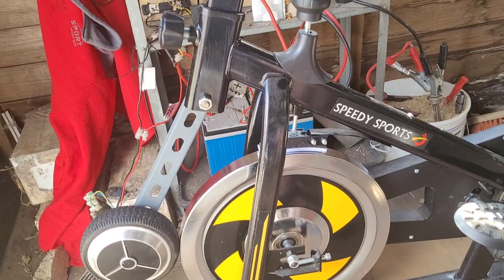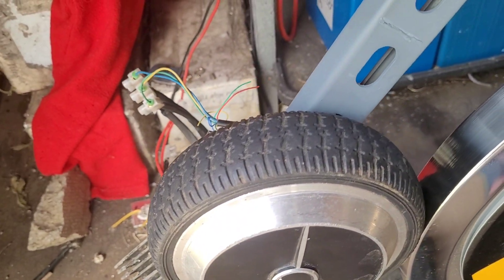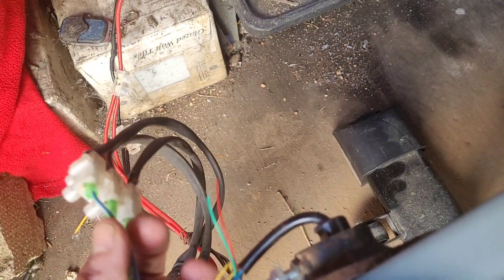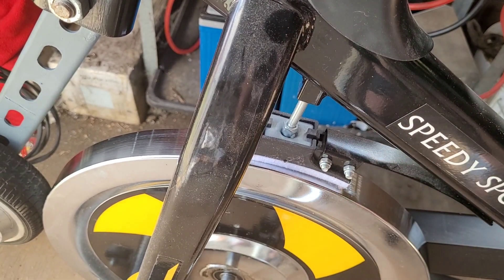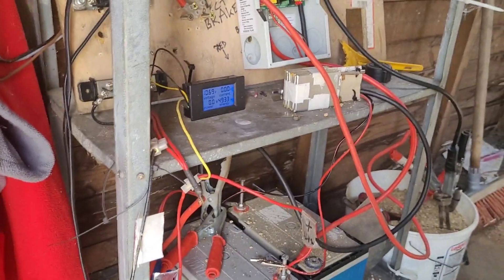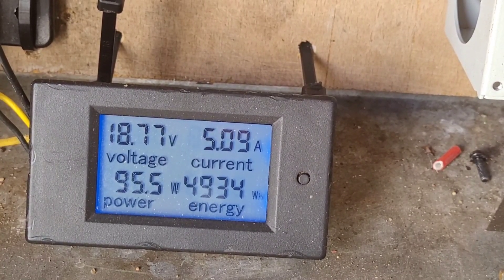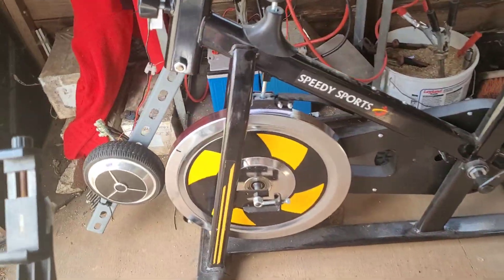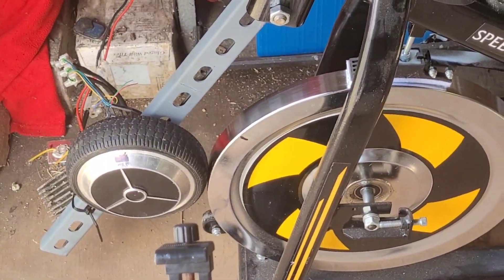TRUE OFF GRID Battery Charger Device - NO SOLAR - NO WIND - NO PROBLEM - Pedal Power to the Rescue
WOW I am so happy this thing works an ABSOLUTE TREAT !!

Greetings friends , I am super happy today because this thing I made is totally awesome, I was pondering how to get the hoverboard motor attached to a bike when I saw a spin bike on Facebook marketplace for £25 plus the £5.00 for the hoverboard motor, it turns out this is perfect for the job in every way.

Please bear in mind I have severe muscle wastage in my legs , a strong person could easily hit 250 watts on this thing , interesting the way I have it setup seems to make way more power than it made using a drill, I will put more videos up at the weekend.